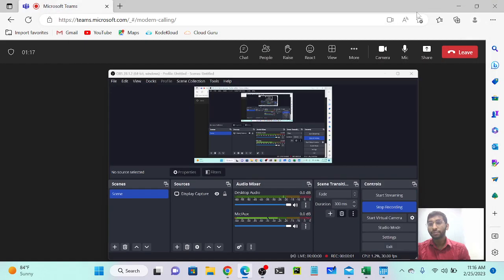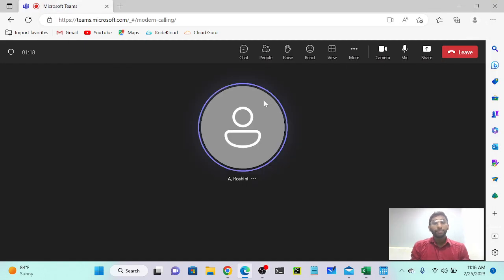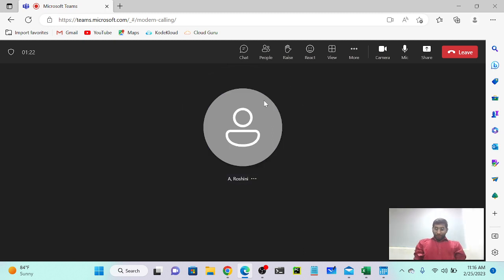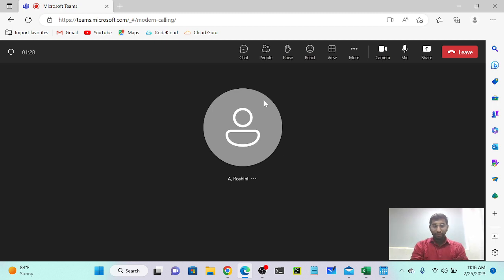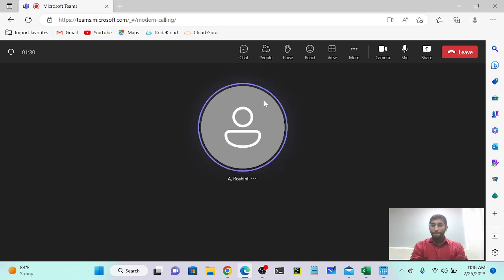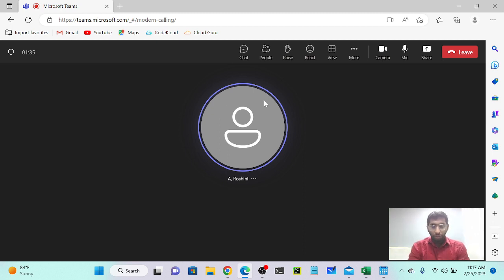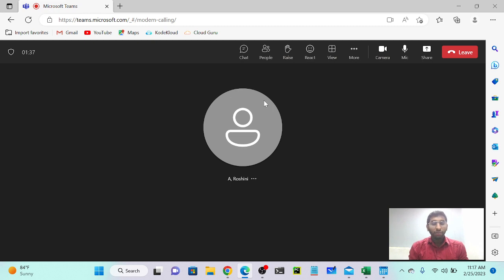Dont't do this in interview .! | My 16 LPA Failed DevOps Engineer Interview | Ashiq Ummathoor